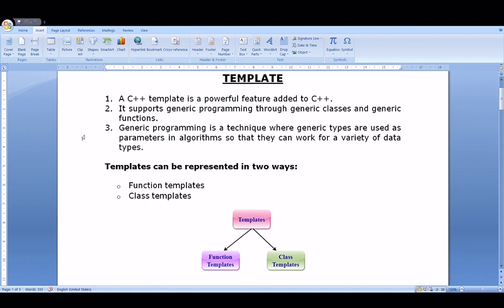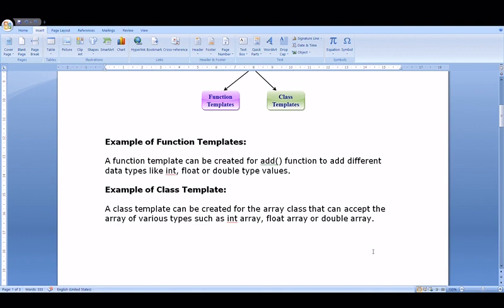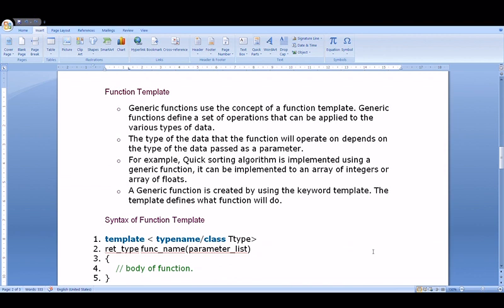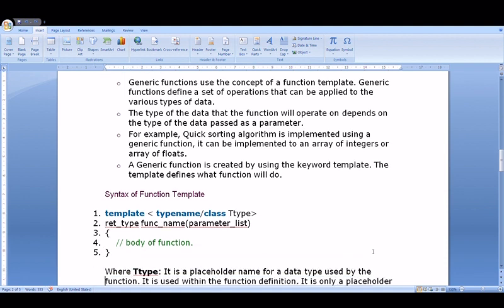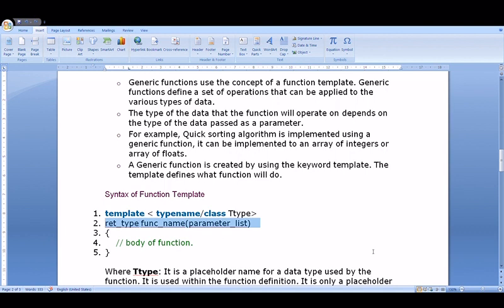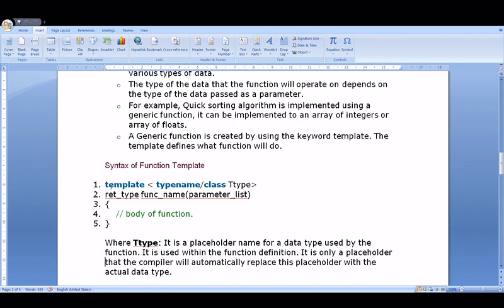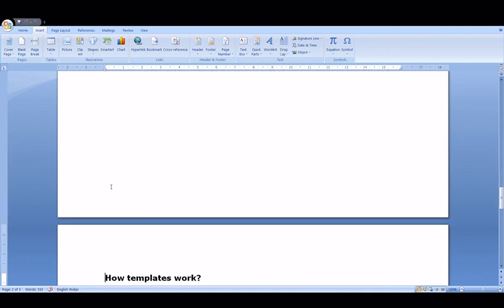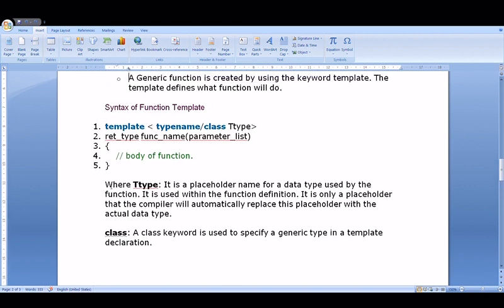Template in C++ | Part 1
Introduction to Template in C++
in English and Hindi